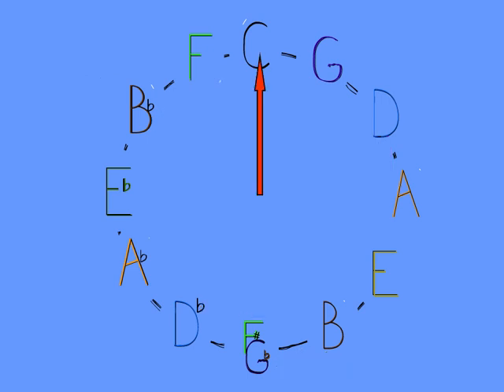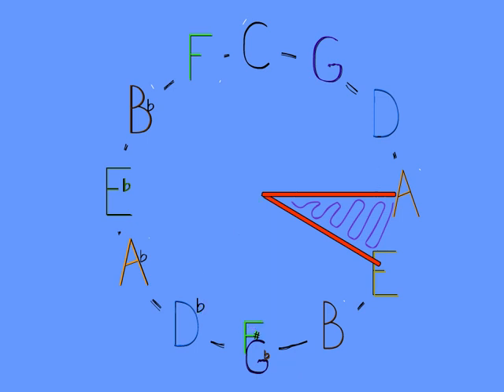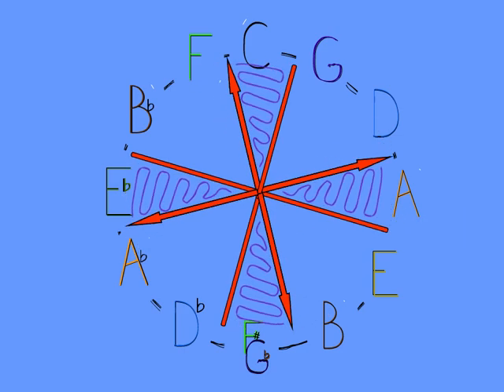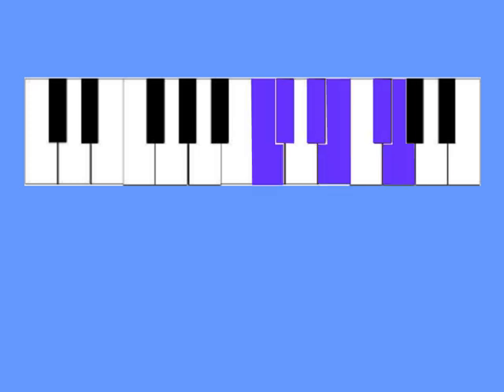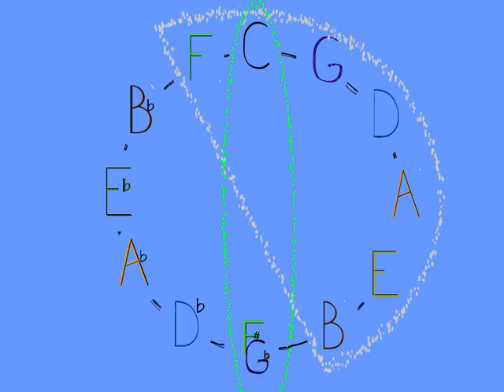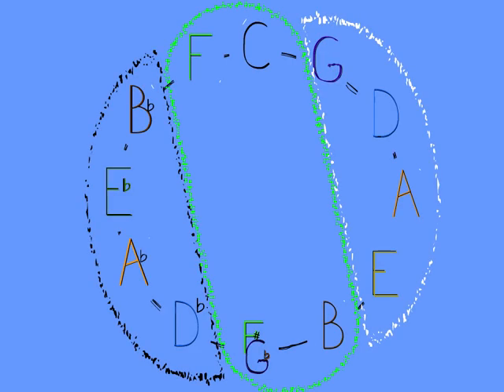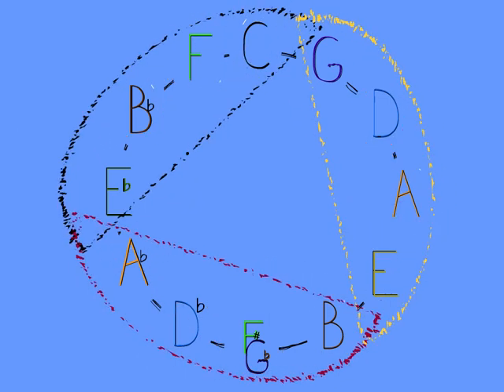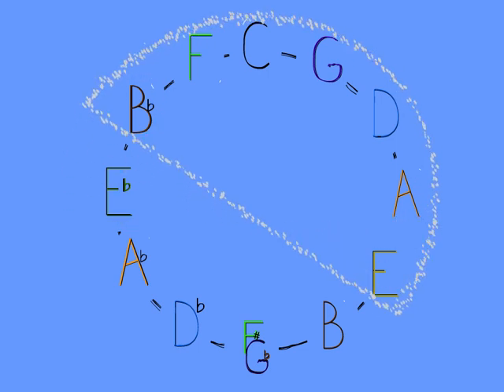10 dividing4sand8s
patterns of notes in groups of 4 and 8